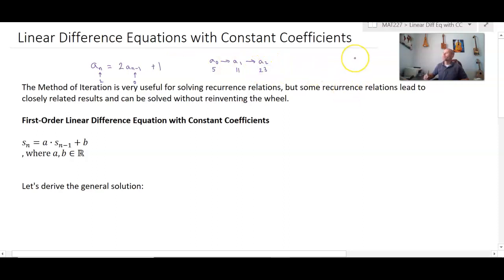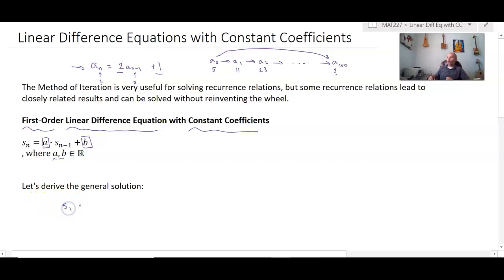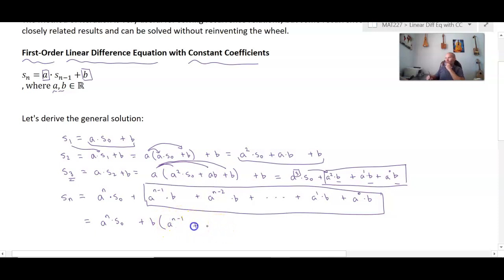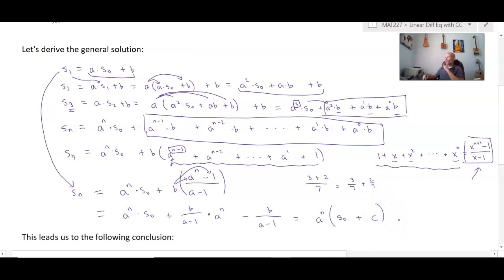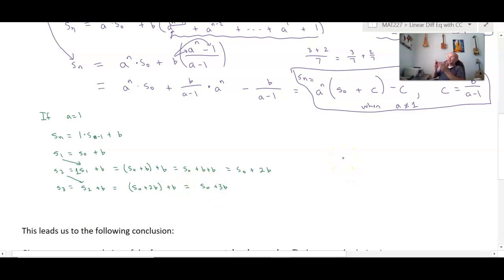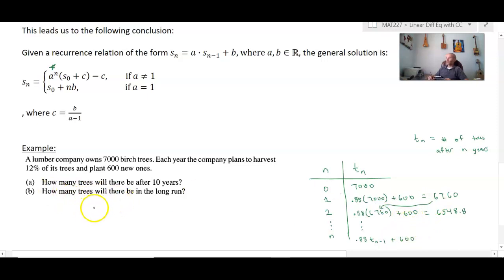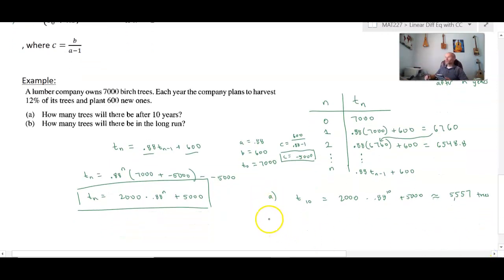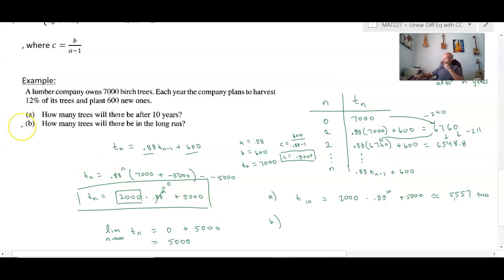First Order Linear Difference Equations (Recurrence Relation